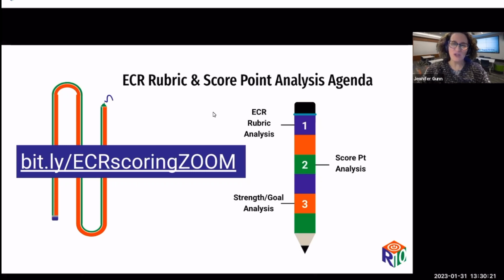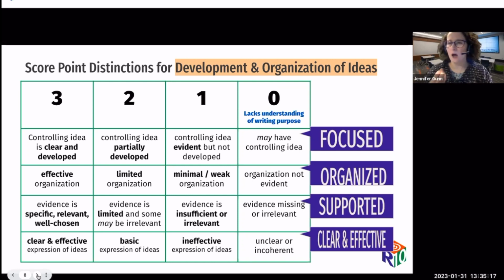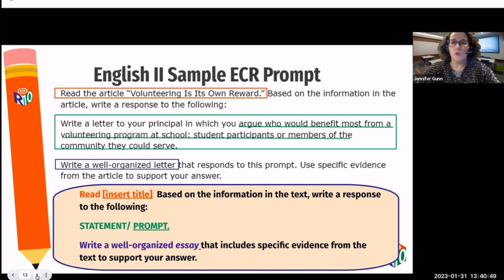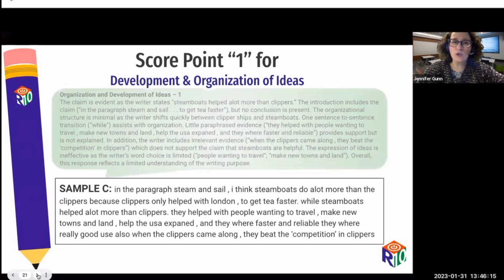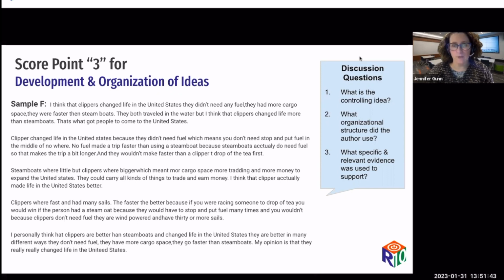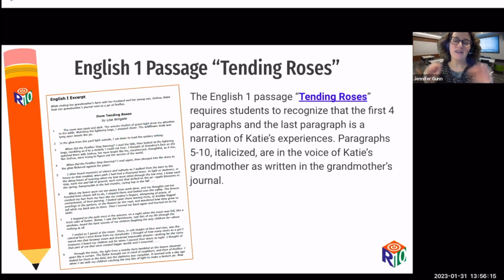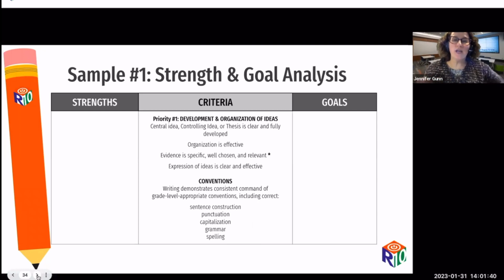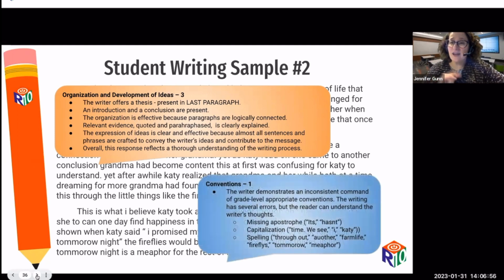Extended Constructed Response PD Video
Jennifer Gunn from Region 10 presents a review of the Extended Constructed Response (the essay). Use this information in conjunction with the training from the district and the state provided materials to deepen your understanding of the ECR.